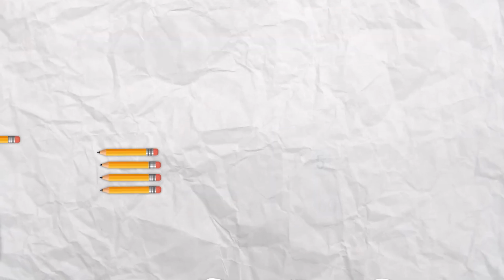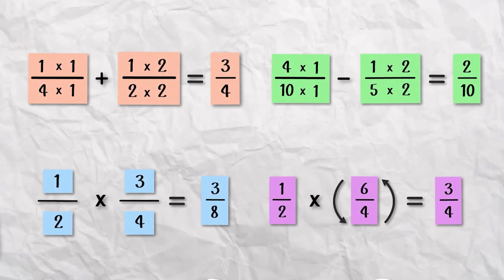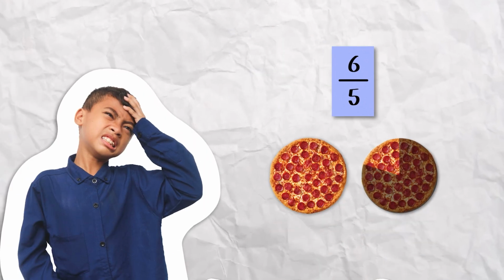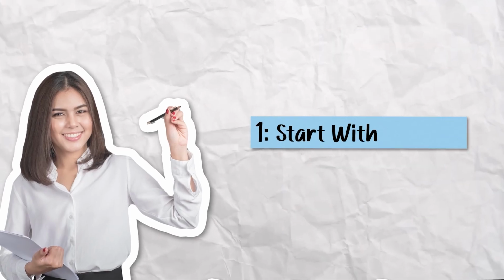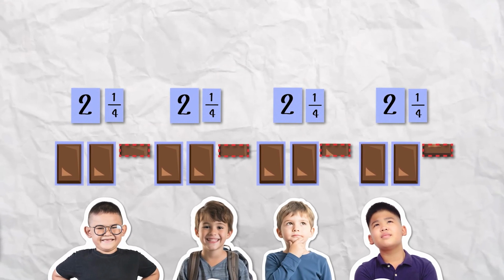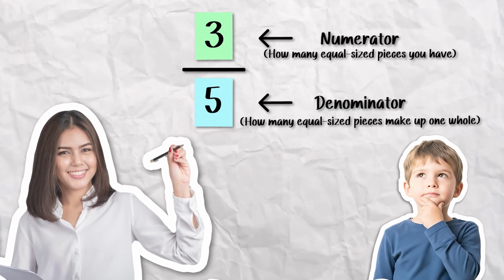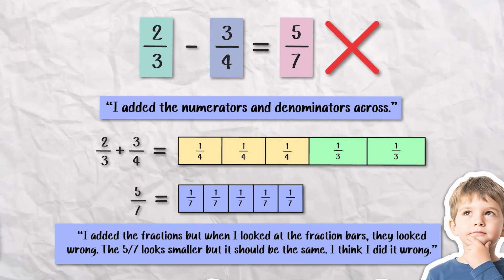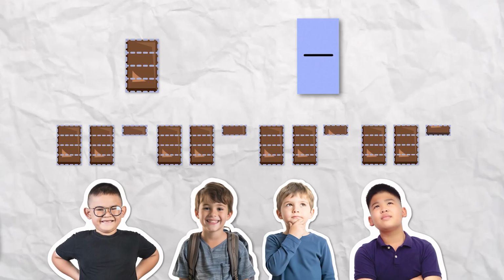Learning Fractions (Made Easy)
In this video we're looking at why fractions can be difficult for students to learn. Whether you're a teacher, tutor, or parent, we'll equip you with 5 effective strategies that you can use to help students truly understand fractions!

Free stock images provided by Vecteezy.com